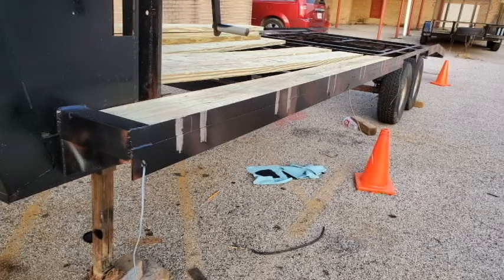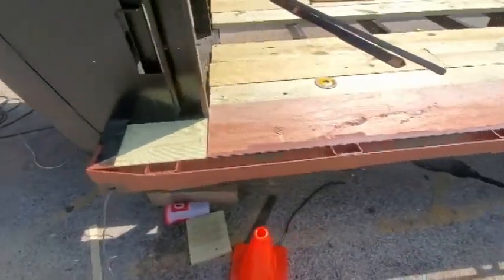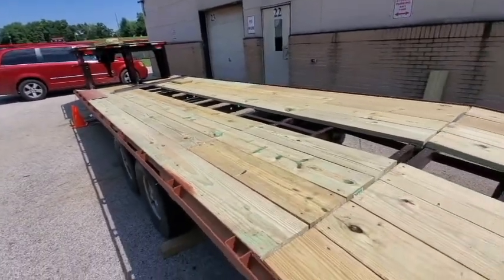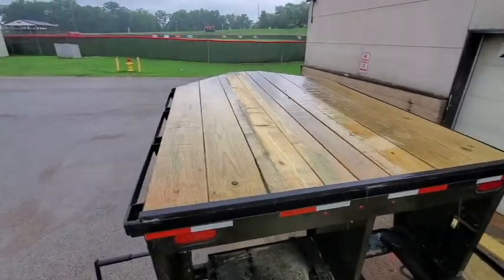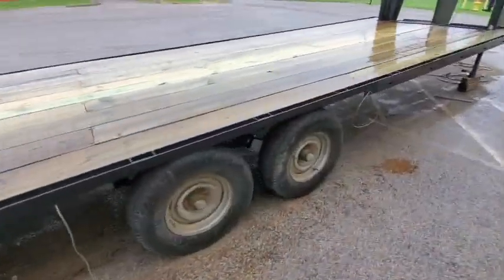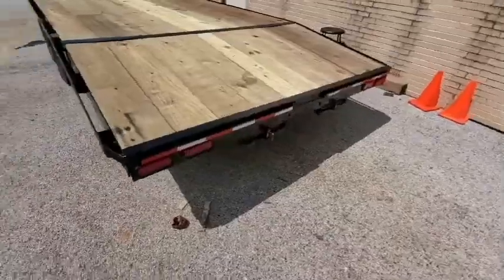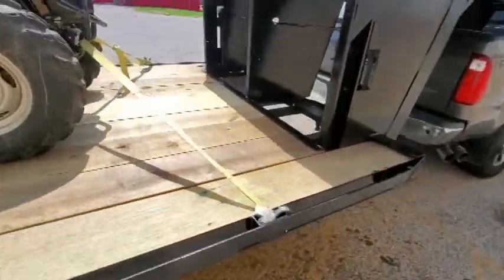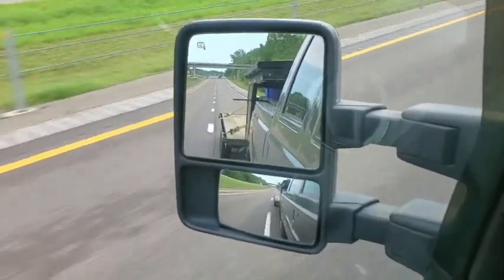Fifth Wheel flatbed deck and finishing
Putting the finishing touches on the fifth wheel camper to utility trailer conversion.